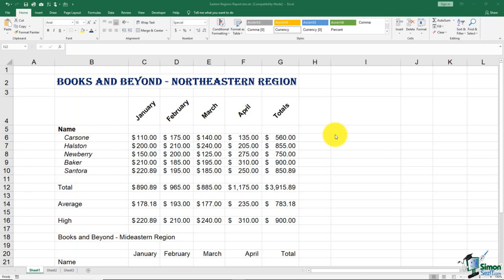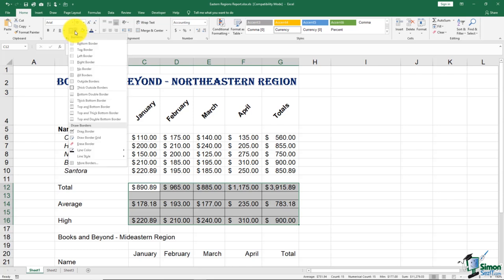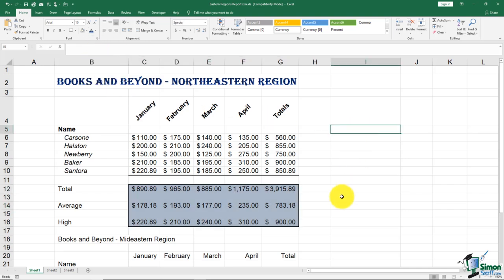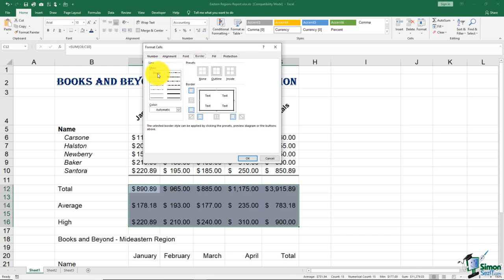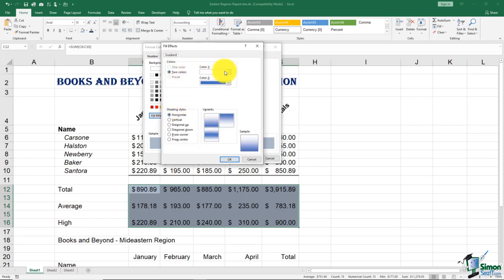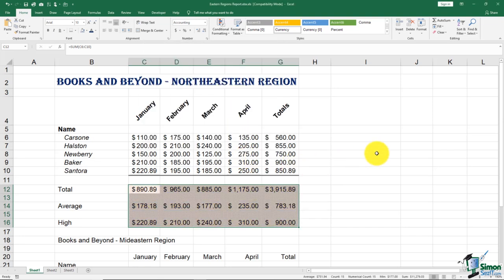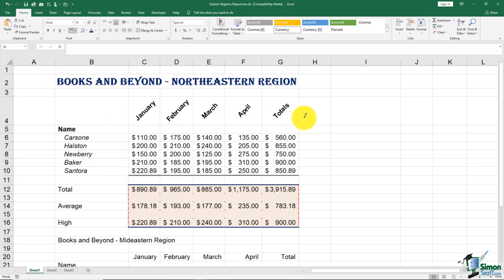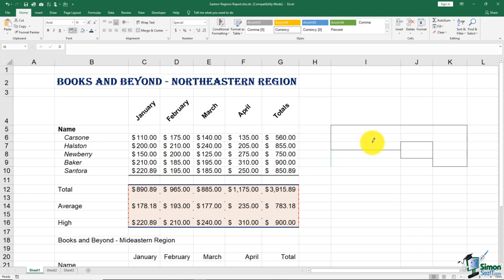Excel Tricks: Borders and Shading in 2024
Unlock the power of Excel with our latest tutorial on "Excel Tricks: Borders and Shading in 2024"! In this video, we'll dive deep into the essential techniques for enhancing your spreadsheets using borders and shading, making your data not only more visually appealing but also easier to read and interpret. Whether you're a beginner or looking to brush up on your skills, this tutorial covers everything from basic border formatting to advanced shading options, ensuring you can create professional-looking documents in no time.

🖊️ What You'll Learn:
- How to add and customize borders in Excel
- Techniques for applying shading to cells for better visibility
- Tips for using borders and shading to highlight important data
- Best practices for maintaining a clean and organized spreadsheet design

Transform your Excel skills and impress your colleagues with these easy-to-follow techniques!